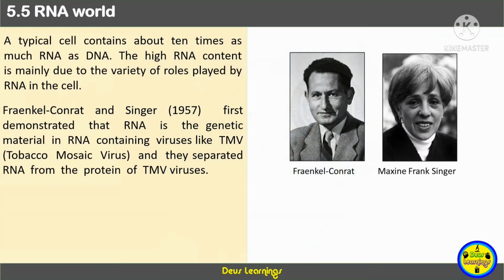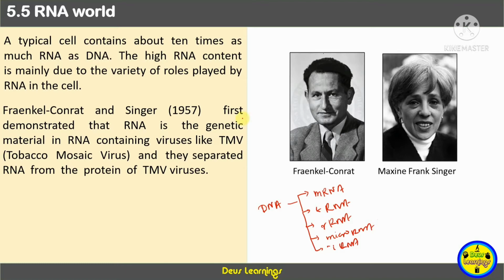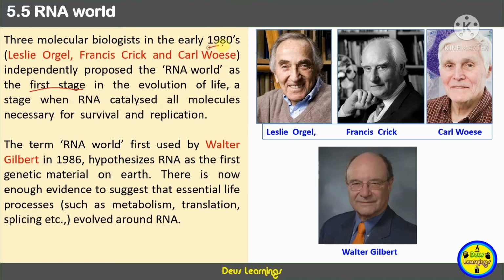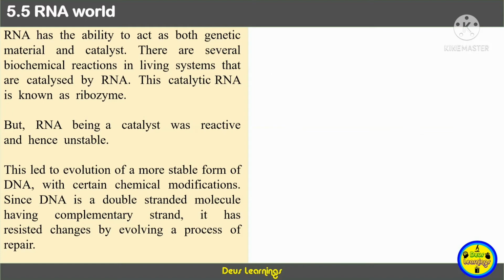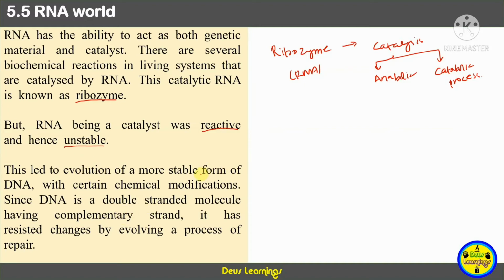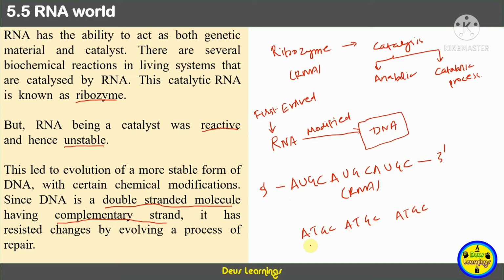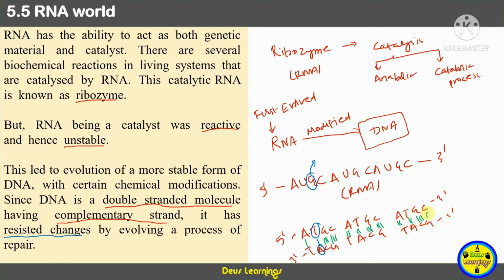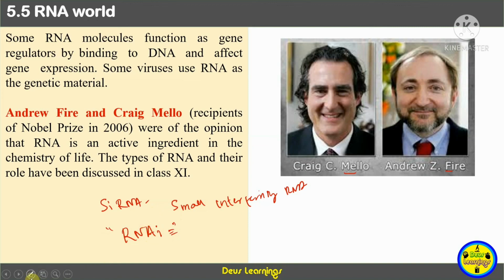The RNA world | Molecular Genetics | Tamil Nadu State Board Syllabus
This video presents the basics of the RNA and early vision of biologist suggesting the importance of RNA in the birth of DNA.

✔️✔️✔️This video covers the Chapter 5 Molecular Genetics | Zoology |- from Tamil Nadu Matriculation Board or Samacheer Kalvi Syllabus.

Study Materials and other helpful Resources for the students are available in the below given website.

Biology - Zoology | Class -12
UNIT II: Genetics
Chapter 5 : Molecular Genetics
                                   Content of the Chapter

Update Your Knowledge in Medical Research

* Molecular genetics in Tamil
* Molecular genetics in Tamil class 12 in Tamil
* 12th Zoology Molecular genetics in Tamil
* Molecular genetics in Tamil CSIR NET
* Molecular genetics in Tamil Chapter 5
*  Molecular genetics in Tamil crash course
* Molecular genetics in Tamil Bio Zoology class 12
* 12th Zoology 5th lesson book back answers
* Insearch of the genetic material